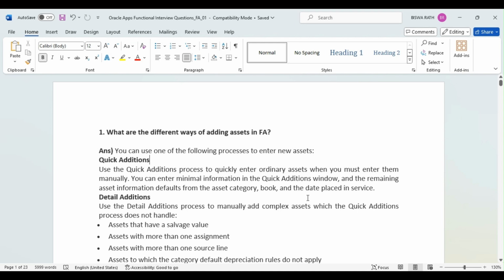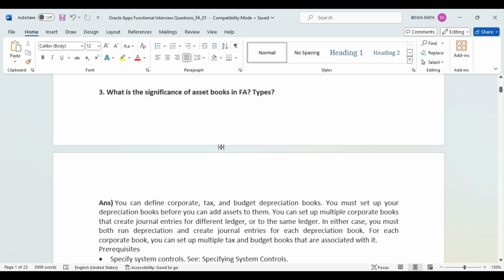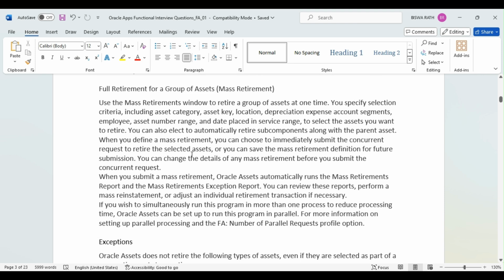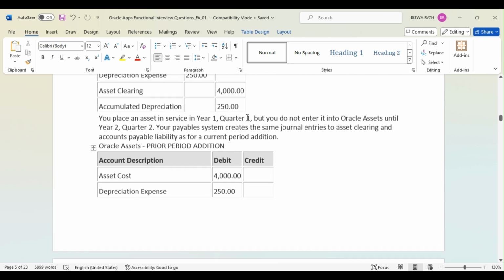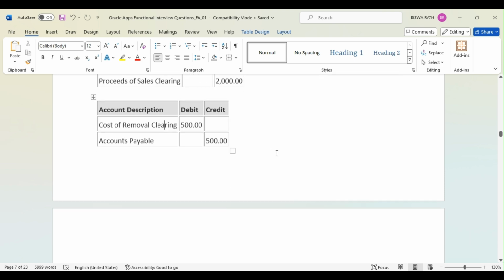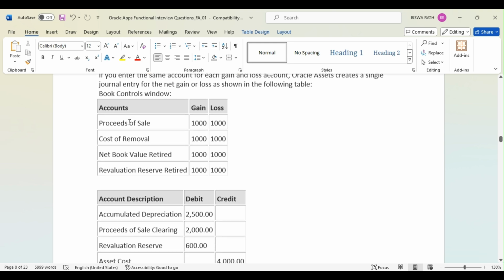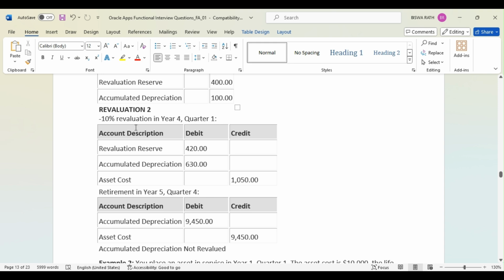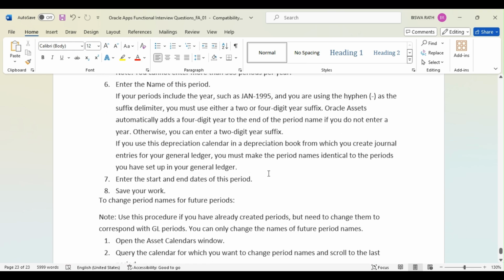Oracle Fixed Assets Interview Questions # Oracle Cloud Financials # Oracle EBS Financials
## ERP
## ORACLE FINANCIALS
## SAP FICO

o2c process
ERP CONSULTING
ORACLE CONSULTANT
BANK OFFICER
accountingconcepts ## ERP
## ORACLE FINANCIALS
## SAP FICO

o2c process
ERP CONSULTING
ORACLE CONSULTANT
BANK OFFICER
accountingconcepts Oracle Fixed Assets Interview Questions # Oracle Cloud Financials # Oracle EBS Financials

## ERP
## ORACLE FINANCIALS
## SAP FICO

ERP CONSULTING
ORACLE CONSULTANT